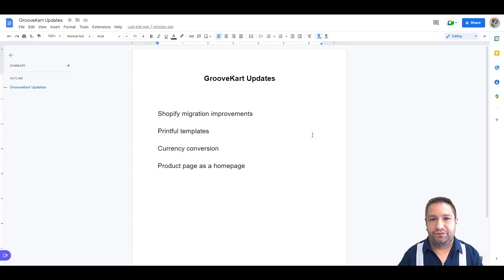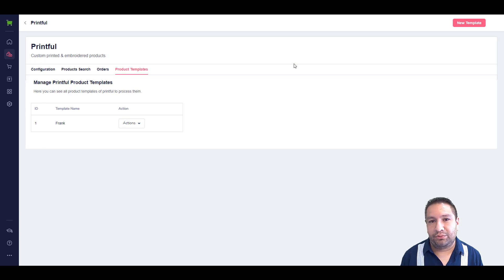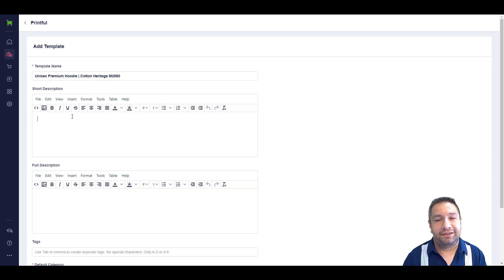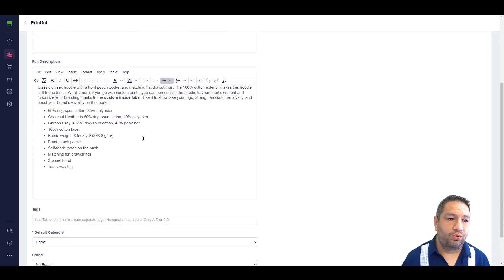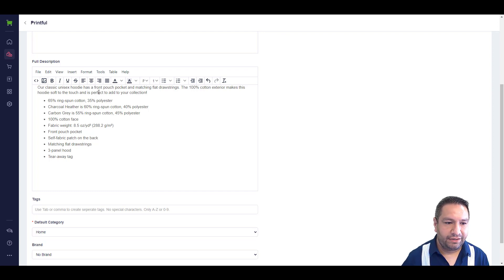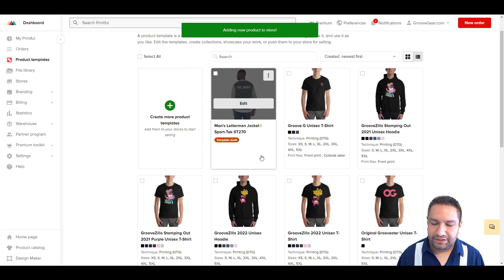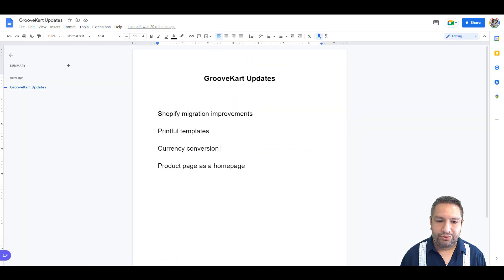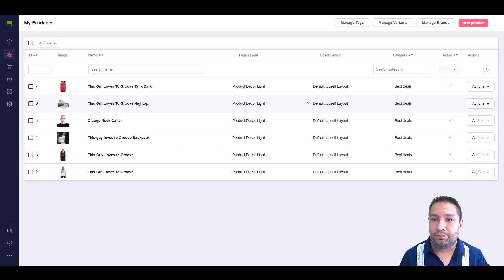GrooveKart Update - Printful Templates, Currency Conversion and others